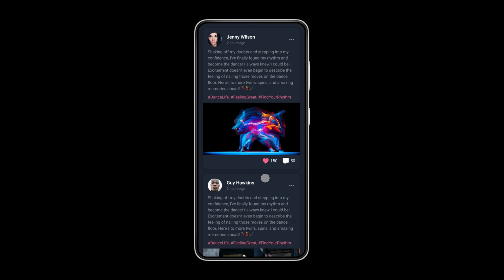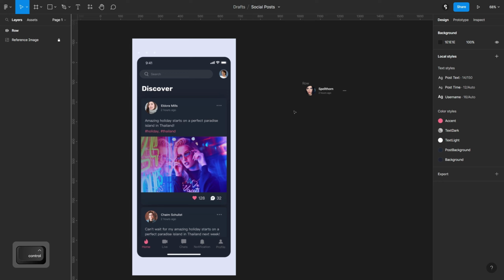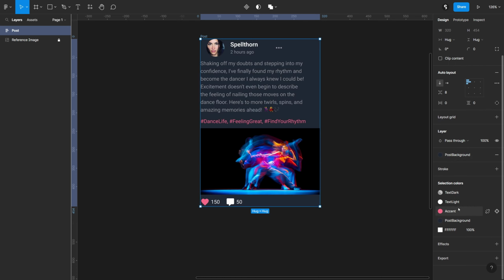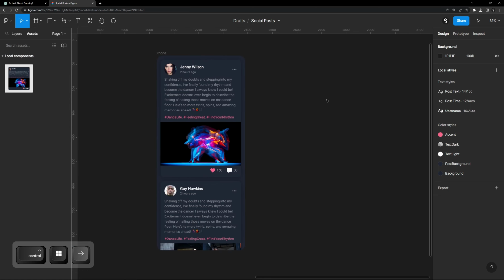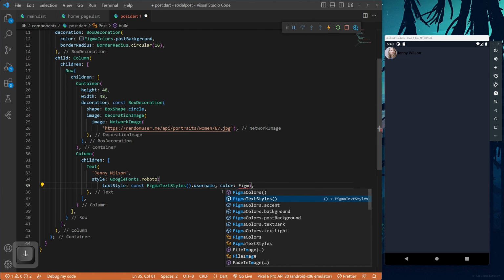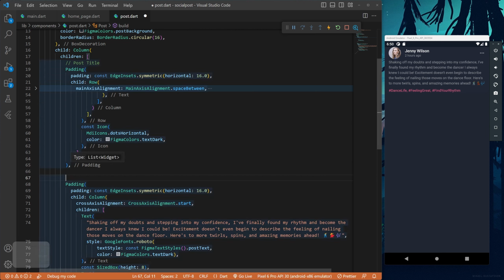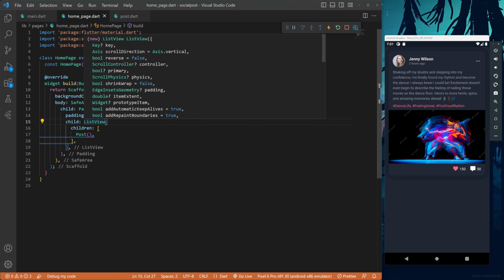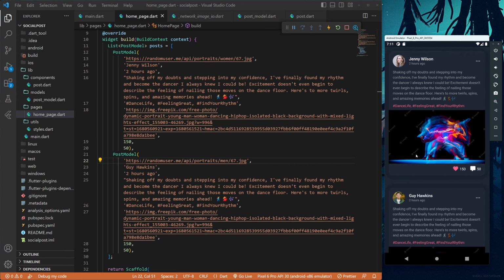Designing and Coding a Social Media Post App from Scratch | From Figma to Flutter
In this tutorial, we'll be walking through the process of designing and coding a social media post app from scratch, using Figma and Flutter. We'll start with the design phase, using Figma to create a sleek and modern user interface for our app. Then, we'll move on to the development phase, where we'll use Flutter to bring our design to life.

Throughout the video, we'll cover a range of topics, including how to create a custom design in Figma, how to implement that design in Flutter, and how to use various Flutter widgets to build out the functionality of our app. We'll also share some tips and tricks for working efficiently with both Figma and Flutter.

Whether you're a beginner looking to learn more about app design and development, or an experienced developer looking to expand your skillset, this tutorial is sure to offer plenty of valuable insights and knowledge. So, join us as we take you on a journey from Figma to Flutter, and show you how to create a social media post app that's both beautiful and functional.

233% 4.66K/2K

@Spellthorn is a talented web/mobile developer who is dedicated to helping others improve their coding skills. Through their YouTube channel, they create informative and engaging videos that cover a wide range of programming topics.